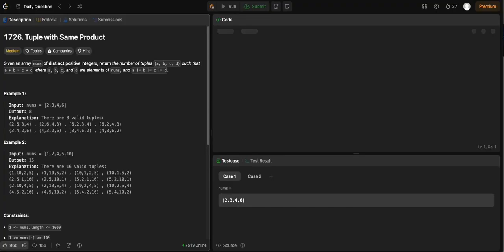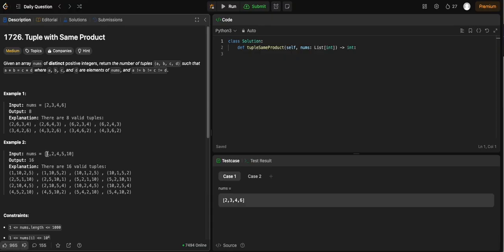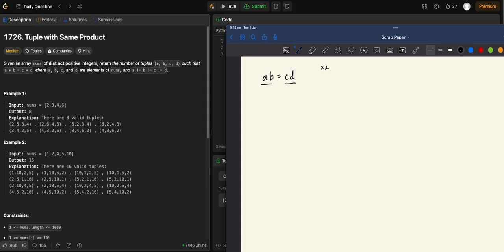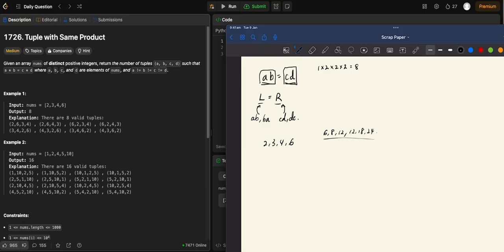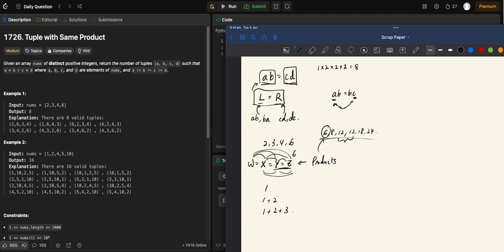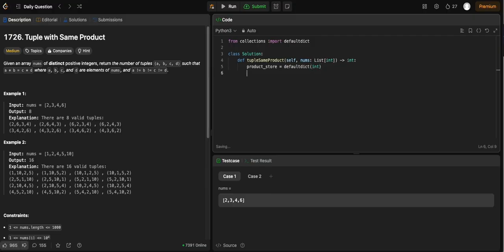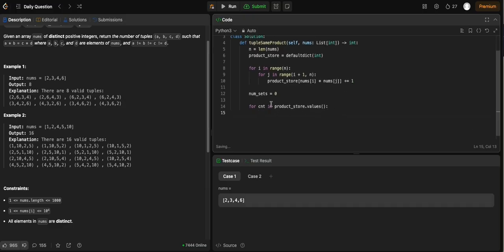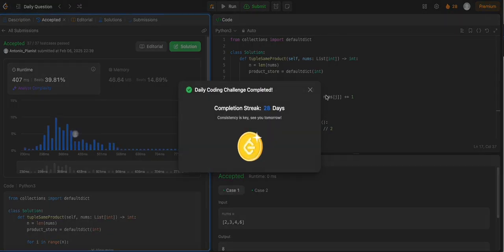1726. Tuple with Same Product | Solving it UNCUT 🔥 06-02-25